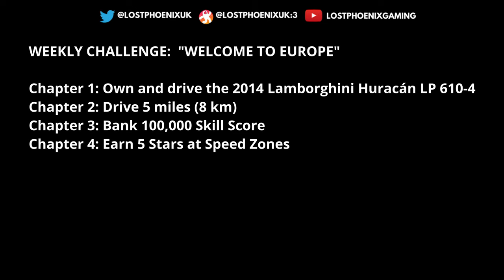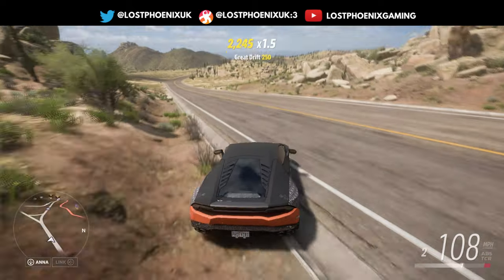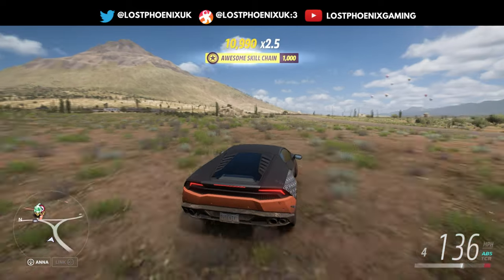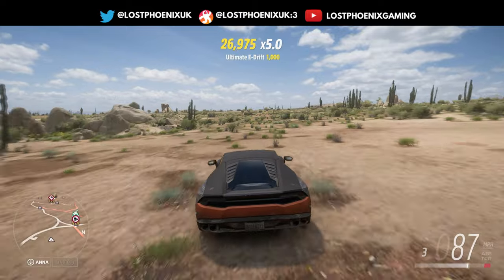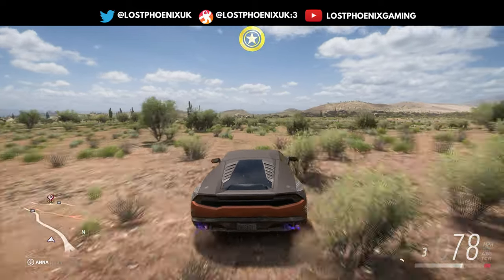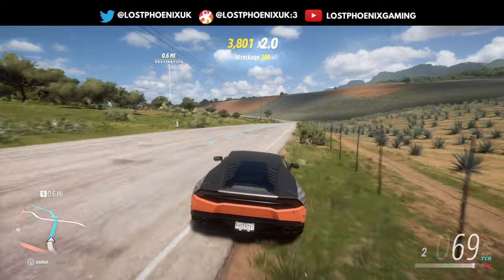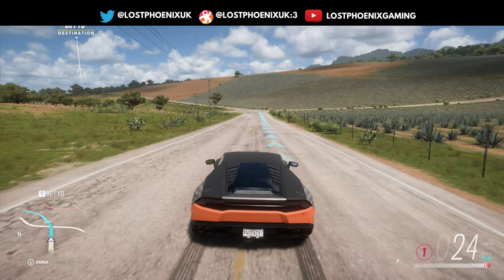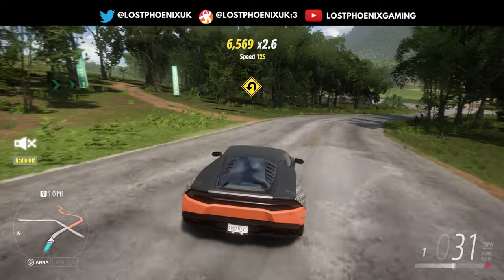Forza Horizon 5 - Forzathon Welcome to Europe FULL GUIDE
[00:00] - Chapter 1: "Welcome to Europe"
[00:45] - Chapter 2: "Road Trip of Your Life!"
[01:05] - Chapter 3: "Huracán Courage"
[02:30] - Chapter 4: "Lambo No. 5"

Car: Lamborghini Huracán LP 610-4
Tune: Forzathon
Class: S1 Class
Share Code: 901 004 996
Creator: LostPhoenixUK

Car Design:
Name: 10th Anniversary
Share Code: 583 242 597
Creator: PTG Fluex

Monero XMR Private Coin: 8BydVN4CaRKdVfznMaBDJJQ2M5ApekRBw5VhWxnT5U4VUCh72WUmxnYEWYeetKzGTp62XPcMfRuKBFytWYuTcHFA9PcG5gW

WEEKLY CHALLENGE: "WELCOME TO EUROPE"

Chapter 1: "Welcome to Europe"
Own and drive the 2014 Lamborghini Huracán LP 610-4, which 'evokes emotion at a glance, inspires curiosity upon inspection and will have you sweating once the rumbling, burbling V10 fires up.'

Chapter 2: "Road Trip of Your Life!"
Drive 5 miles (8 km) in the 2014 Lamborghini Huracán LP 610-4 for the best road trip of your life, just like Horizon Europe!

Chapter 3: "Huracán Courage"
Bank 100,000 Skill Score in the 2014 Lamborghini Huracán LP 610-4, whose name is inspired by a Spanish fighting bull!

Chapter 4: "Lambo No.5"
Earn 5 Stars at Speed Zones in the 2014 Lamborghini Huracán LP 610-4 to test the spectacular off-the-line performance of 0 to 60 mph (97 km/h) in 2.9 seconds.